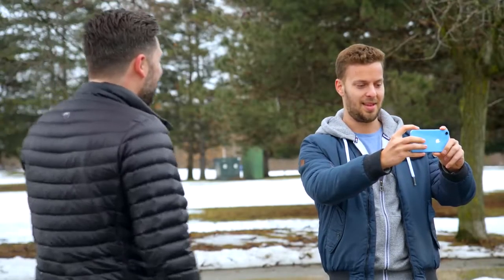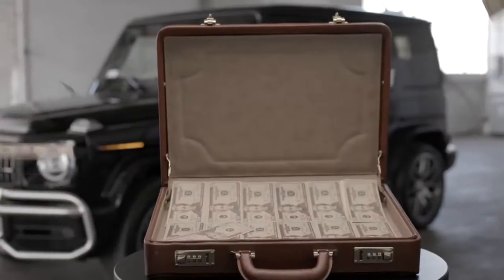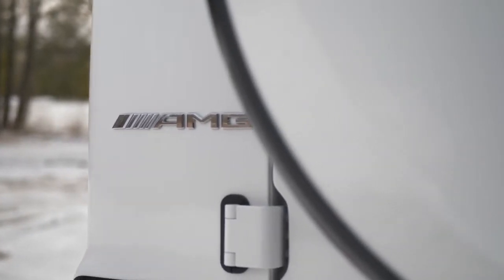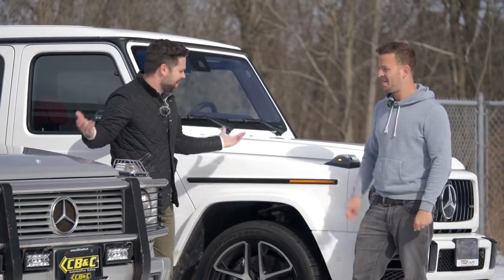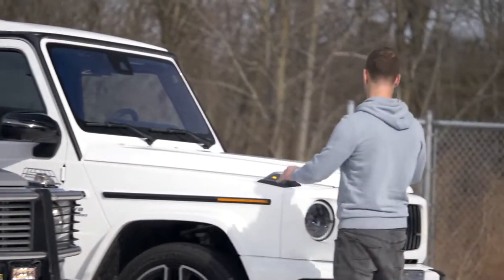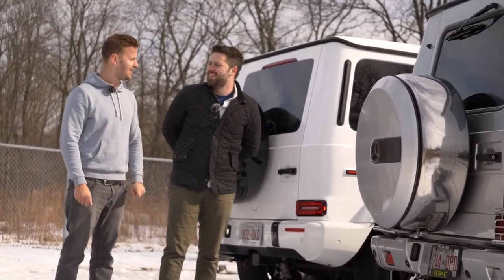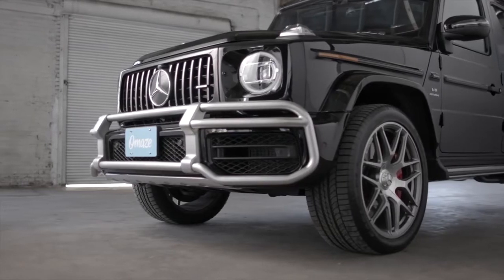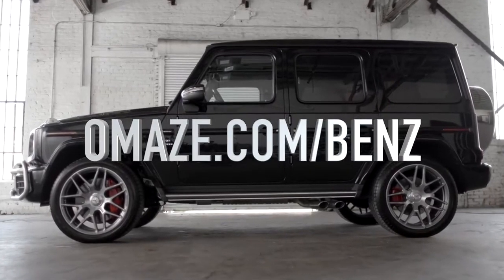2020 Mercedes AMG G63 vs The Cheapest AMG G Class You Can Buy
Check out this new Mercedes-Benz AMG G63, and it meets its elder, the 2005 Mercedes-Benz AMG G55, which costs far less and still looks the same. Both are V8s, and both fulfill the role of an icon. But can the old one stack up, and is the new one worth the massive premium? James and Thomas jump behind the wheel of both to experience them and discuss them inside and out. Watch and enjoy.

For your chance to WIN a brand new 2020 G63,